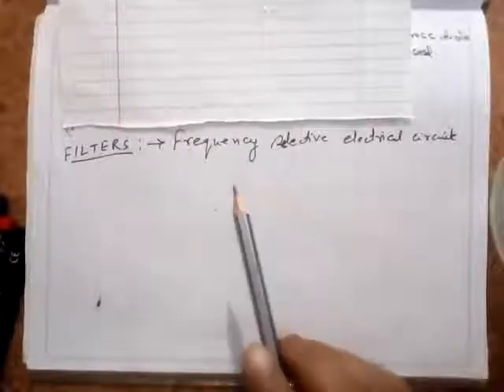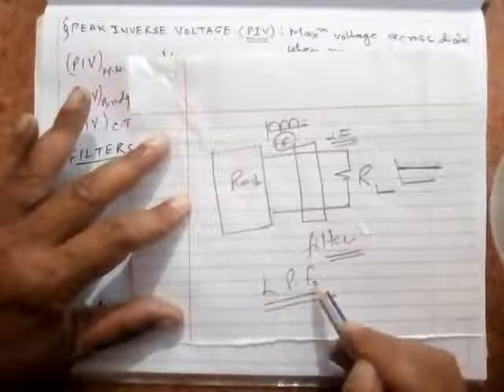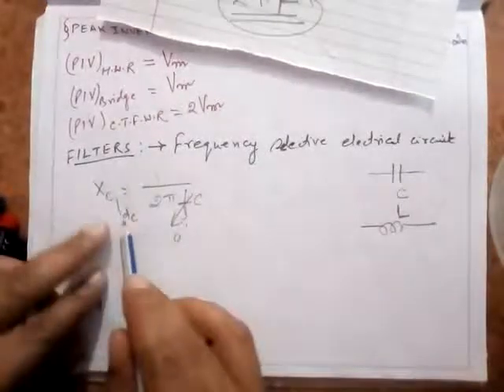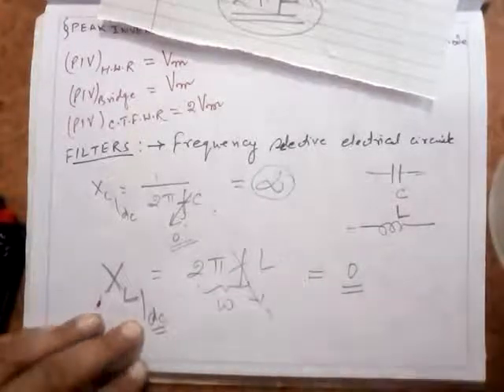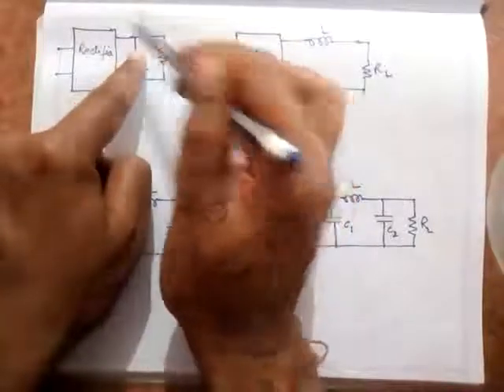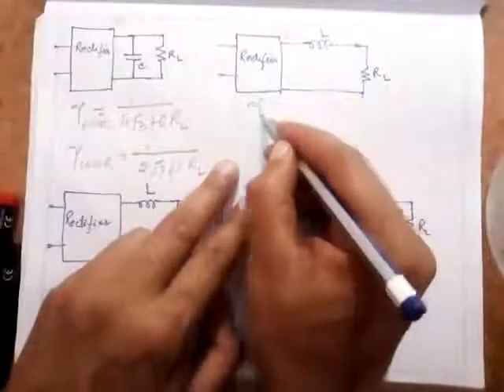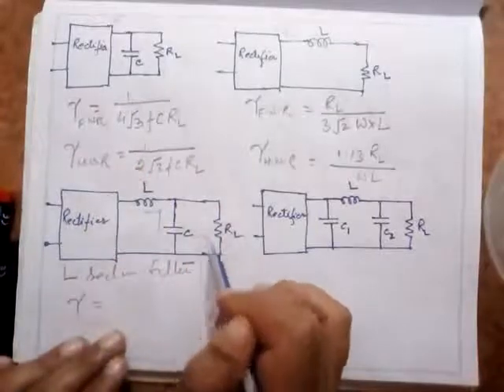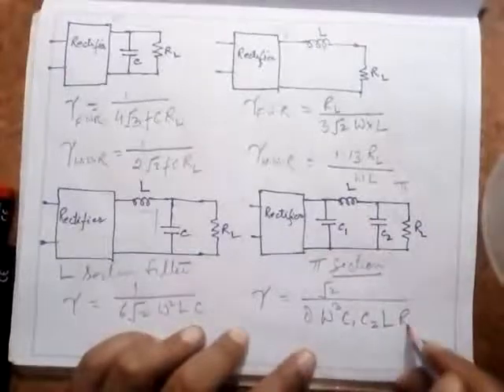LECTURE 56 Part1 Filter